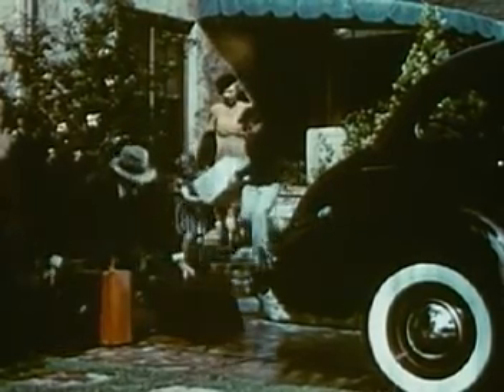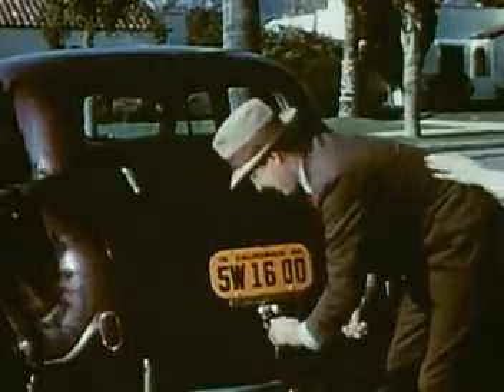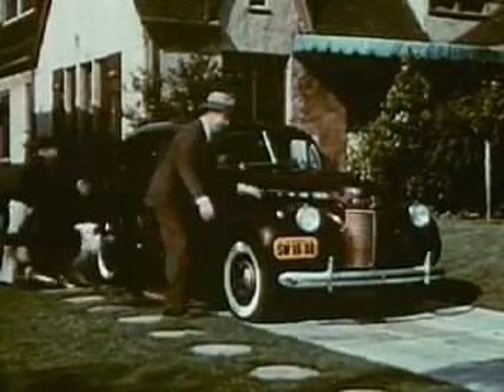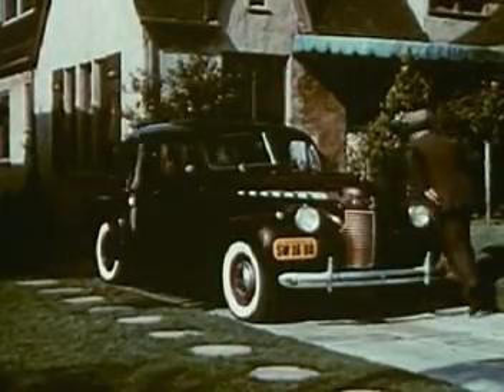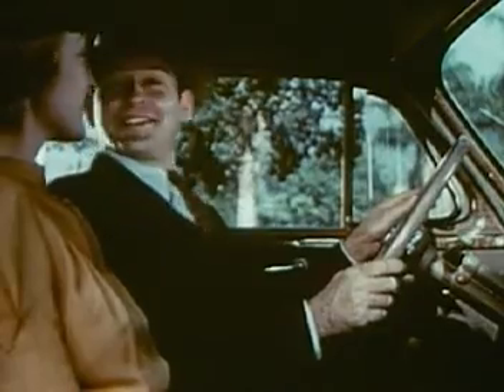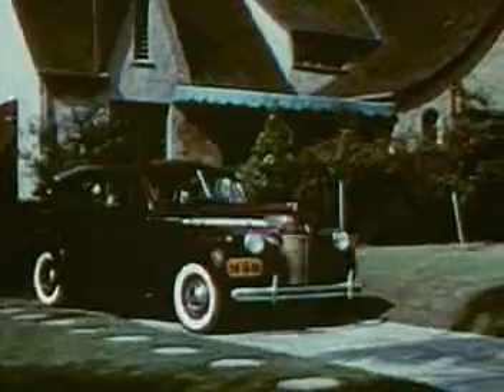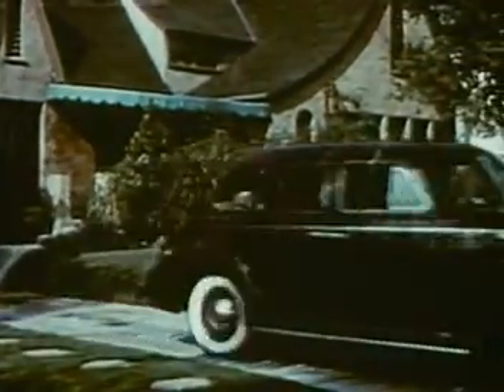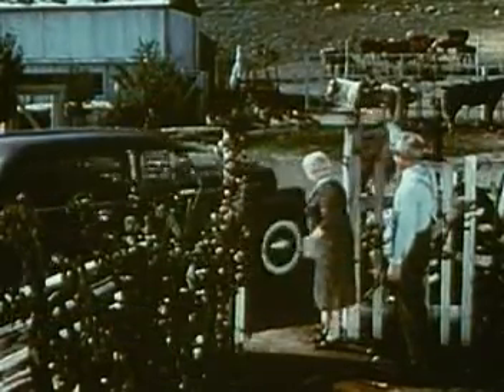1940 Chevrolet The Trip